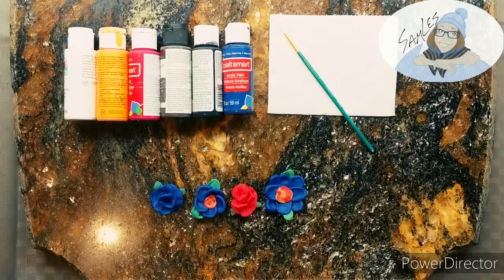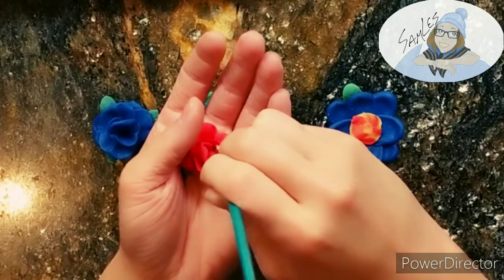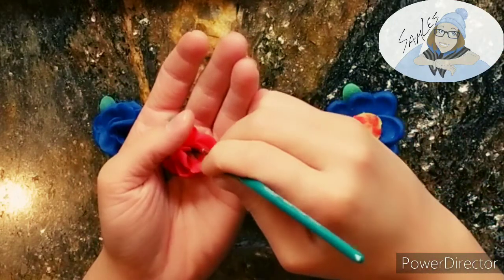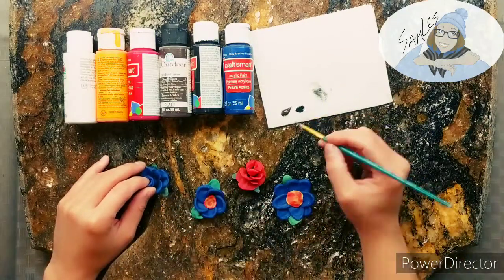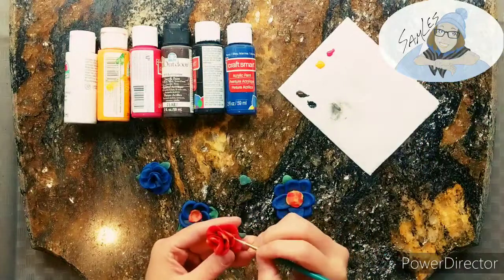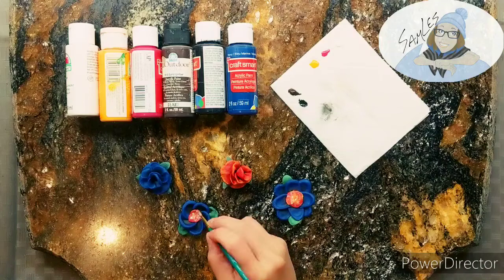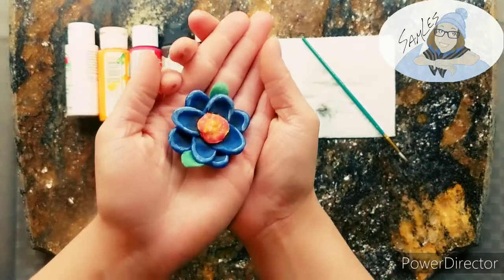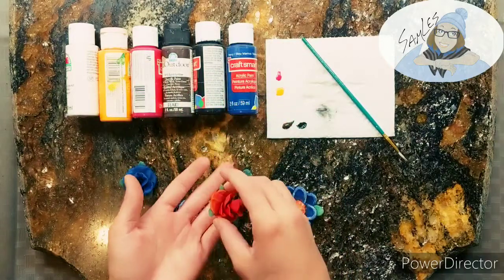Clay Week! Painting Kiddy Dough Flowers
Kiddy Dough isn't the best medium for modeling figures. It doesn't dry well, making it hard to paint or even touch the figures.

Hi! I do art.
Follow along with daily craft videos and engage in discussion posts and polls on social media!

Everything Is Organized and Easy To Find!